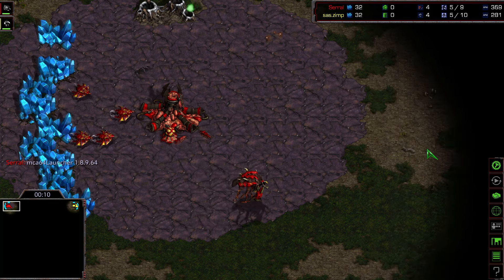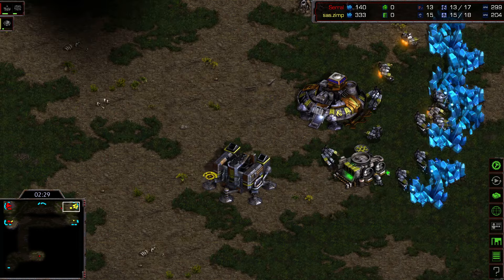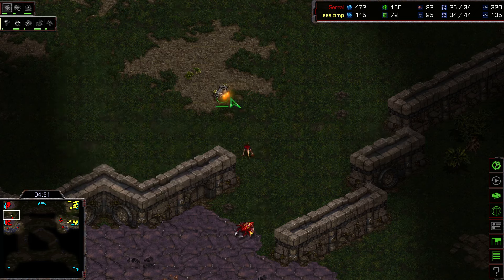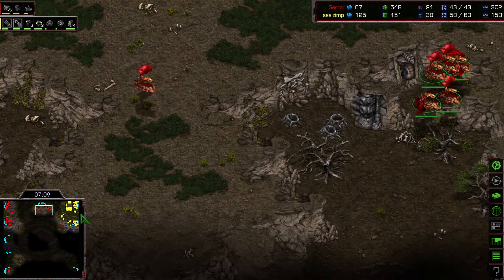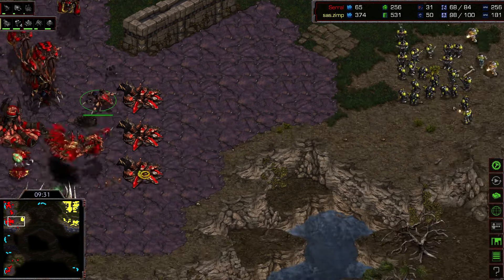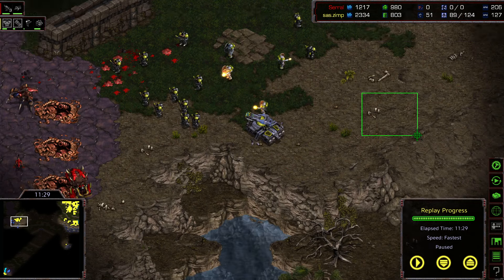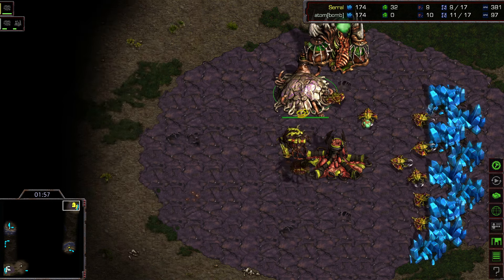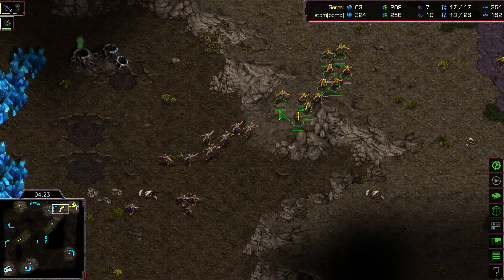Starcraft 1 SERRAL Gameplay vs TERRAN and ZERG SC Broodwar Remastered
Starcraft 2 SERRAL vs BYUN SC2 Tournament Proleague 2022
Starcraft FLASH vs HERO TvZ SC Remastered Broodwar Tournament
Starcraft 2  SC2  Starcraft  Final Remastered Brood War Tournament 2021 Championship  Gameplay Pro Replays English Cast Commentary Proleague  League  Grand Final  Gaming  eSports  Zerg  Protoss  Terran  2021 Match Tutorial 스타2  星海爭霸 старкрафт スタークラフト 스타크래프트   리마스터  이영호 vs 장윤철 Pro Korea China  GSL  ASL  WCS  IEM  Starcraft 2  Gameplay  Tournament  Championship  League  Gaming  Gameplay 2020  Grand Final SC Remastered  Grand Final Grand Finals  Match